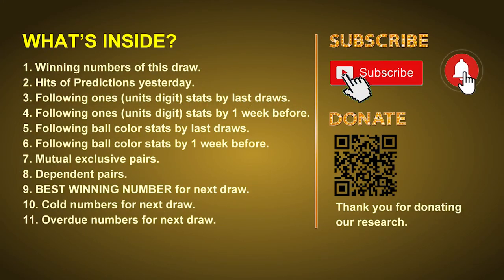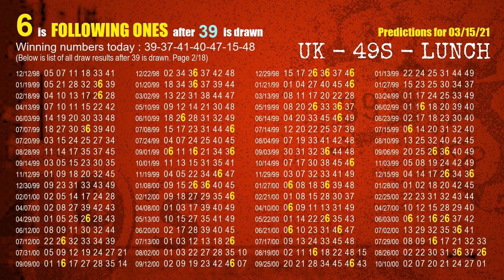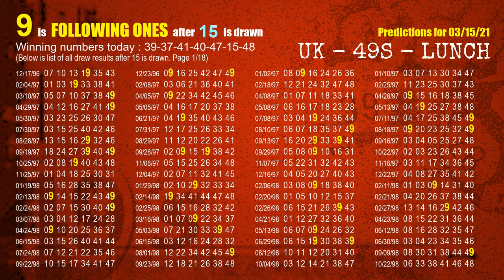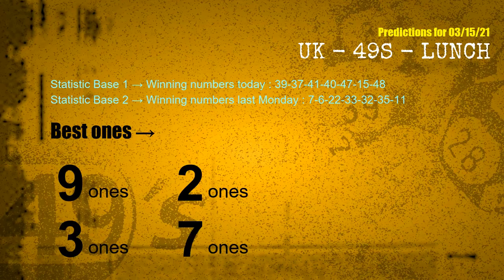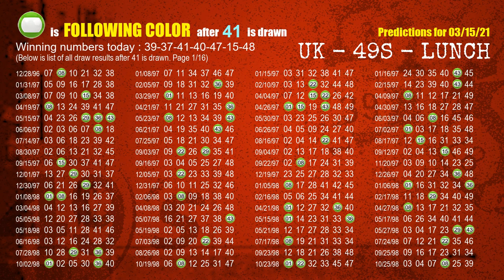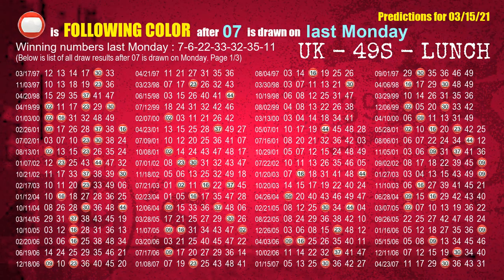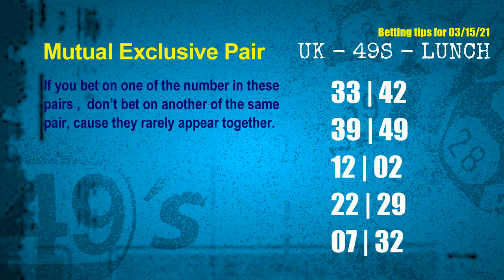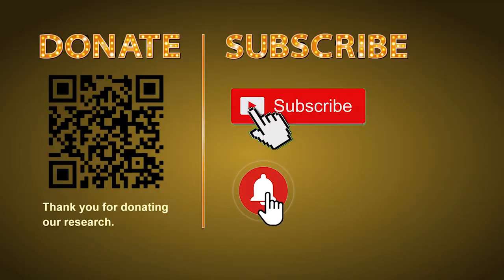UK49s LUNCH | Math teacher HIT37 & 7.5ones | How to win Mar 15 and result on Mar 14